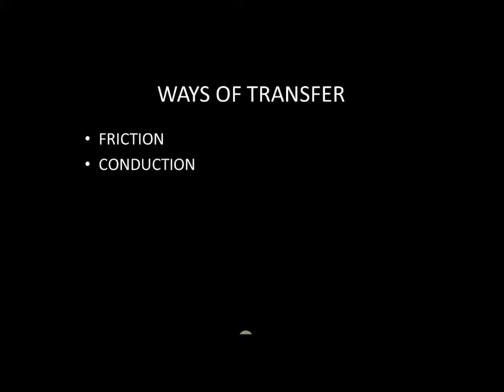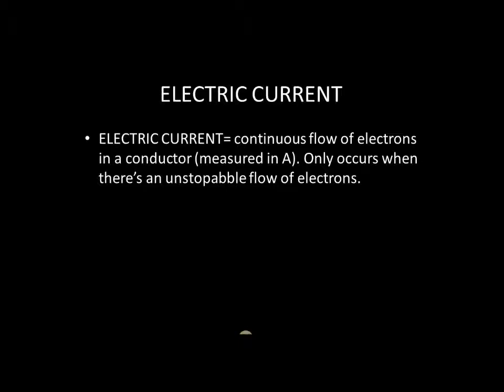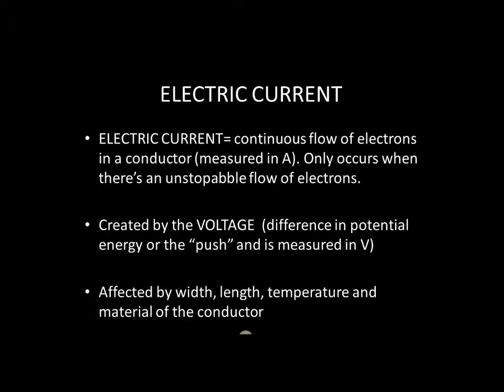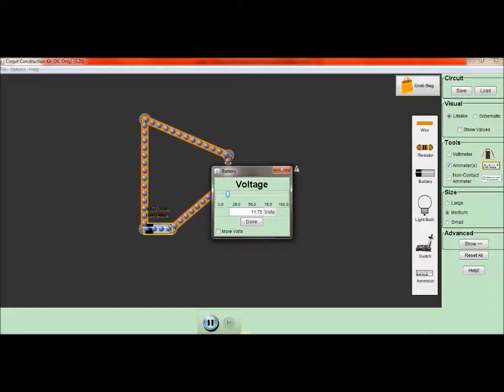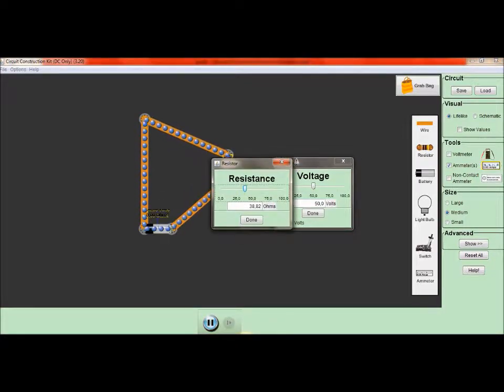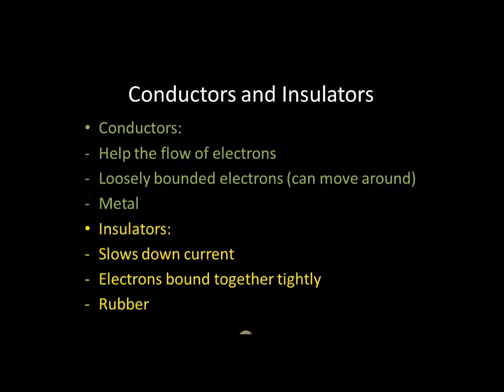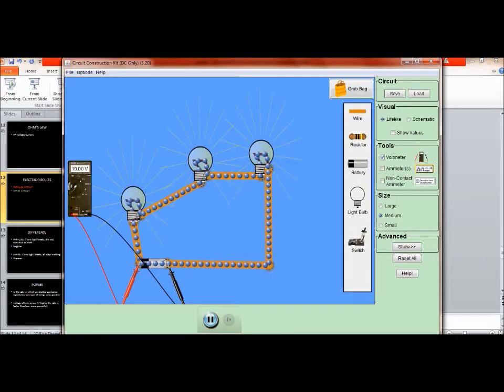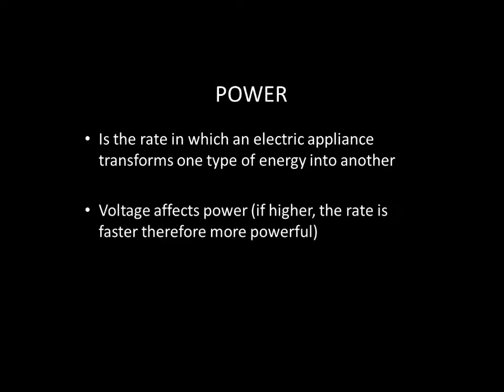ELECTROMAGNETISM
A short video on the 8 goals of ELECTROMAGNETICSM